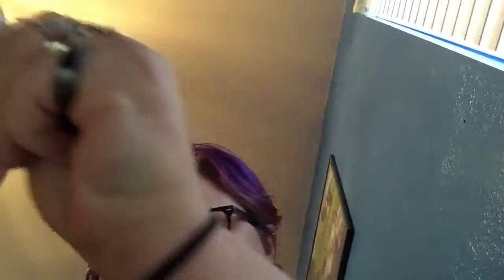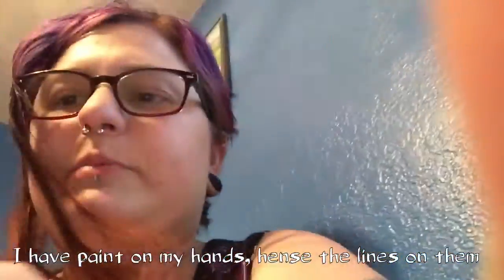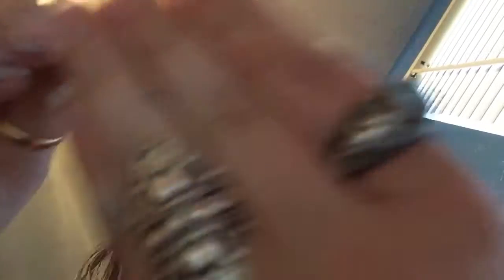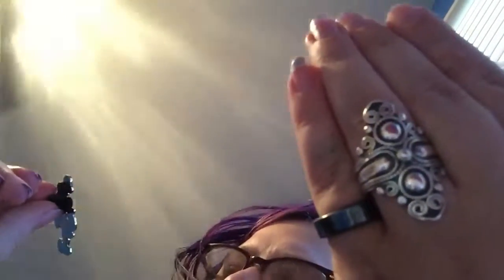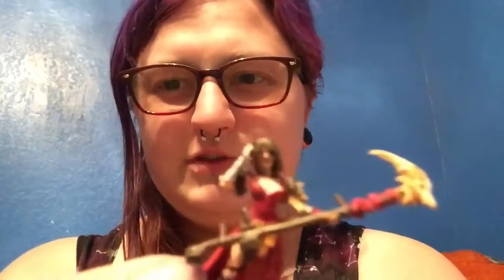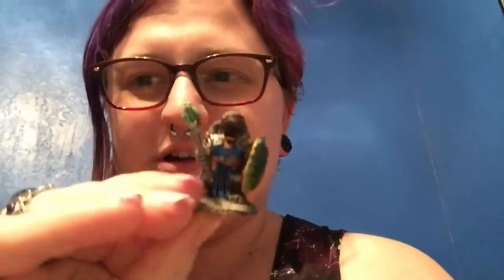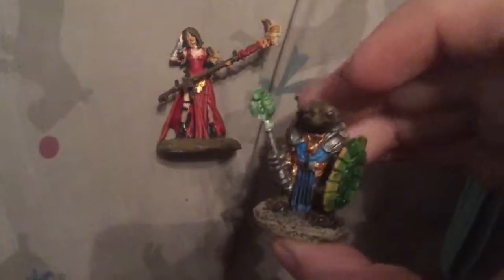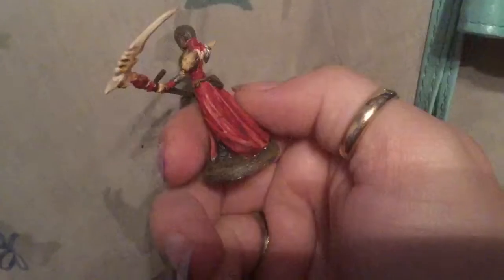Mickey Monthly and I’m Painting Models Again!!!